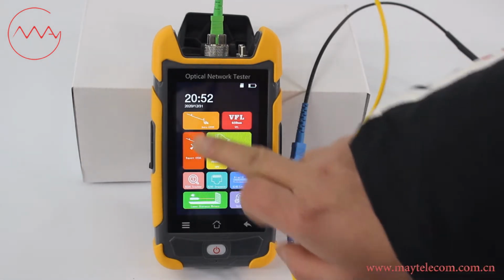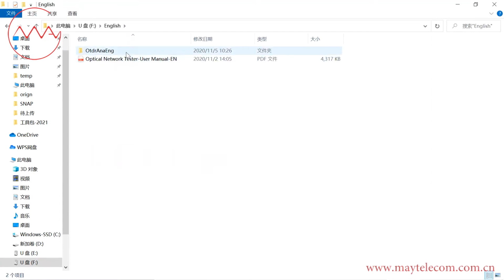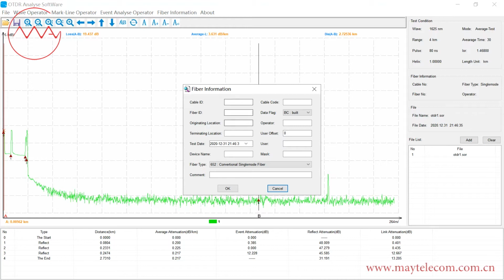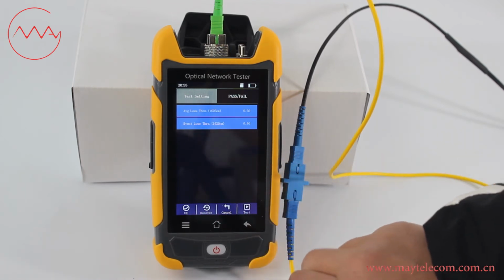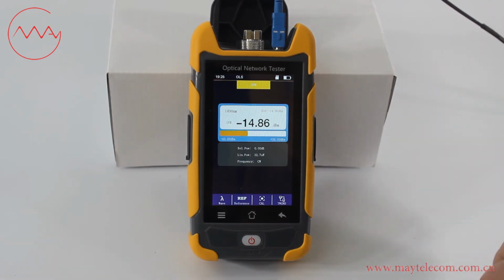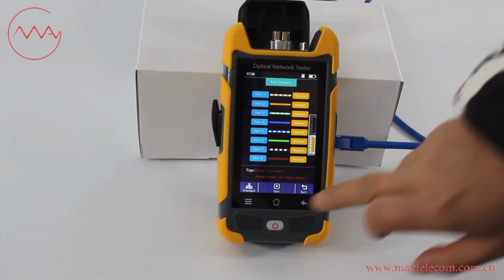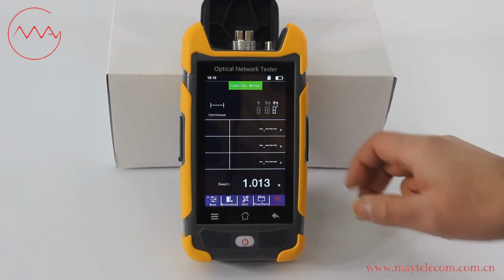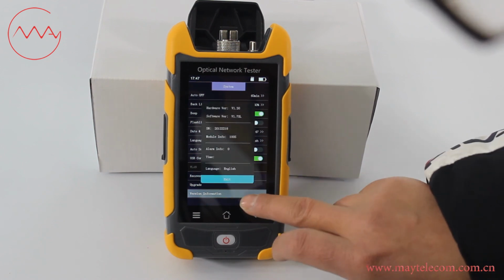MAY430 Optical Network Tester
MAY430 Optical Network Tester is a powerful tester, widely used in Metropolitan area network construction, network maintenance and emergency repair of fiber optic network. It is used to measure fiber length, loss, connection quality, RJ45 Ethernet cable sequence, length and tracking.

Multi-functions:
1. Auto OTDR
There is no need to do complicated settings, one button operation.
2. Expert OTDR
It provides professional measurement and displays curve, list and map simultaneously.
3. Event Map
Event Map is similar to EXFO’s iOLM function, which can display events in user-friendly icons.
4. Optical Power Meter (OPM)
5. Visual Fault Locator (VFL)
Visual Fault Locator uses red laser of 650nm to locate broken fiber point and test fiber continuity.
6. Optical Light Source (Laser Source)
7. RJ45 Tracker
It can trace and locate the RJ45 network cable.
8. RJ45 Sequene
It can check wire map of RJ45 cable.
9. RJ45 Length
It can measure the length of RJ45 cable.
10. Laser Distance Meters
It includes 12 functions: Single, Continuous, Addition, Subtraction, Angle, Hypotenuse, Height (1), Height (2), Triangle Area, Rectangle Area, Volume, and Speed.
11. Optical Loss Test
Optical Light Source (OLS) can run in the background. Open OLS first and then open OPM to test insertion loss.
When OLS and OPM are used together, TWINS function can be opened to identify the wavelength and frequency of the tester laser source.

Wuxi May Telecom Co., Ltd.